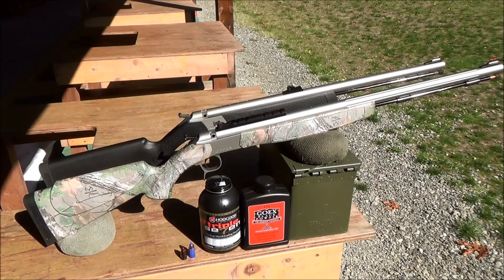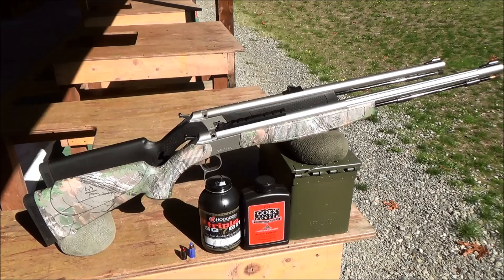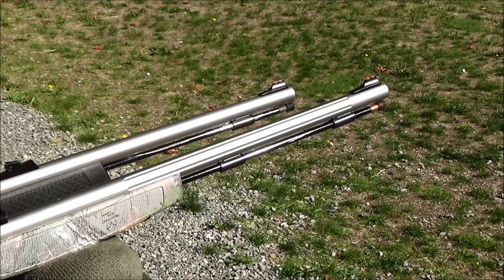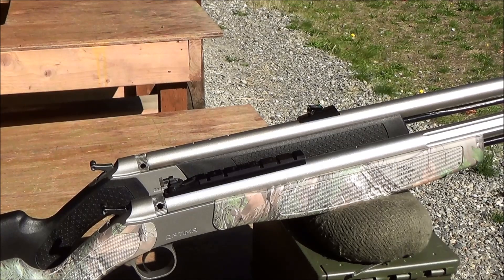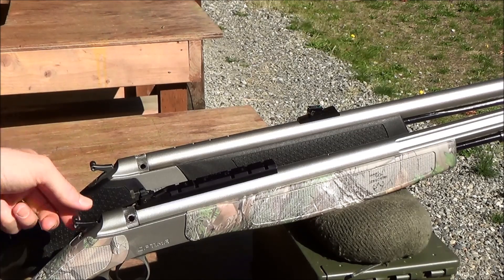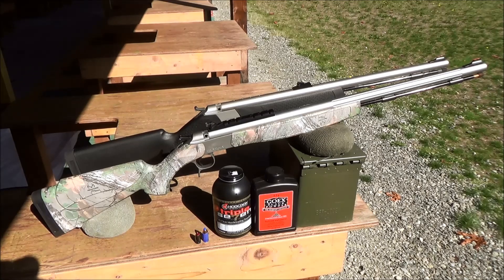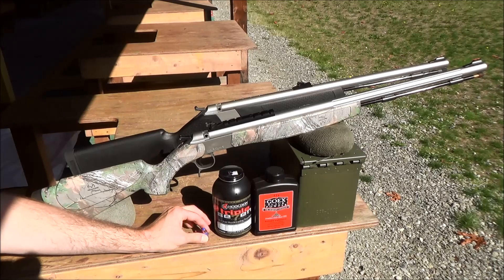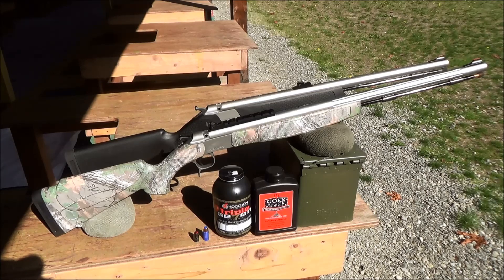CVA Wolf Northwest And CVA Optima Northwest Muzzleloader Comparison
Video of comparing the CVA Wolf Northwest & CVA Optima Northwest Muzzleloaders that are designed to be compliant with the muzzleloader hunting regulations in Washington, Oregon, and Idaho.

I have hunted extensively with these muzzleloaders, taking a blacktail buck and a black bear with the CVA Wolf Northwest using 250gr and 290gr Barnes T-EZ bullets propelled by 100gr of Hodgdon's 777 powder. I have also taken a whitetail doe with the CVA Optima Northwest using 250gr PowerBelt AeroLite bullets propelled by 100gr of Hodgdon's 777 powder. The two deer were both taken in wet conditions with no ignition issues.

Both muzzleloaders are very high quality, accurate, and reliable. I purchased the CVA Wolf Northwest from Muzzle-Loaders.com at the full retail price in 2014. Muzzle-Loaders.com provided the CVA Optima Northwest to me free of charge in 2015 in exchange for an honest review.

Just a short video of a CVA Wolf Northwest And CVA Optima Northwest Muzzleloader Comparison.

How To Install A 209 Primer Conversion Kit And A Scope On A CVA Optima Northwest Muzzleloader